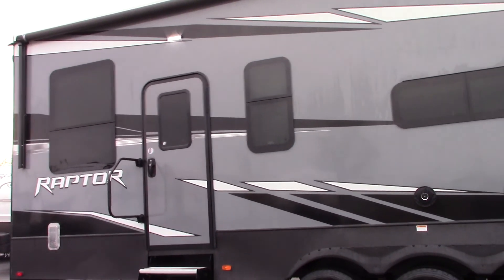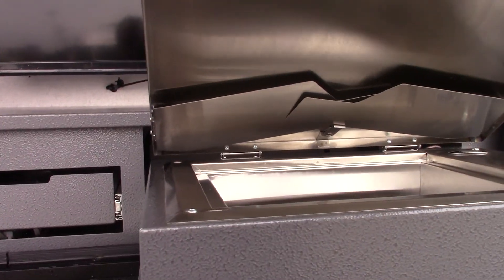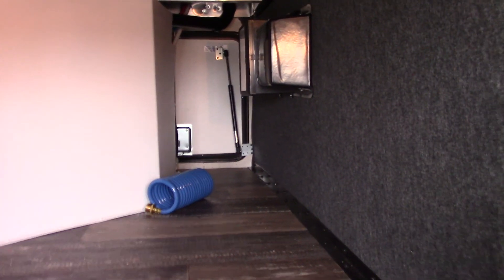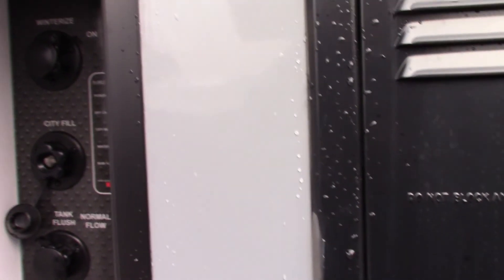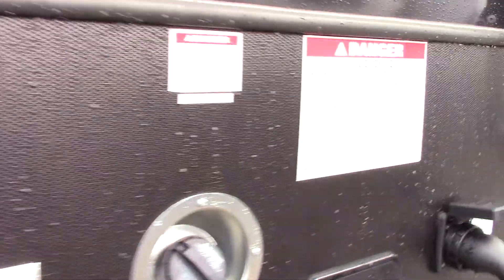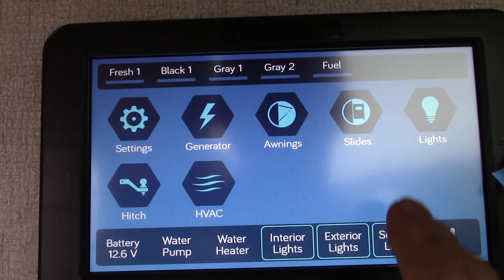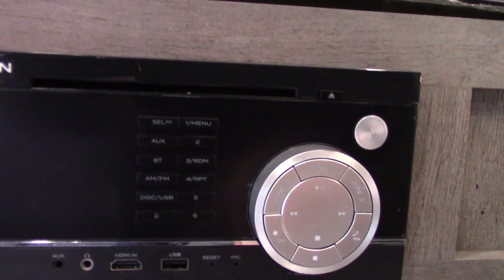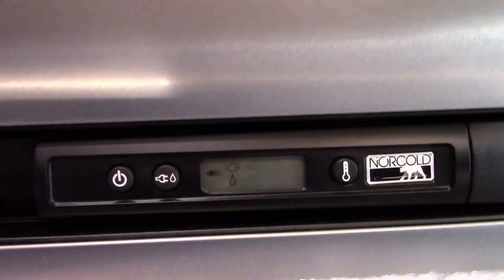2020 Keystone Raptor 423